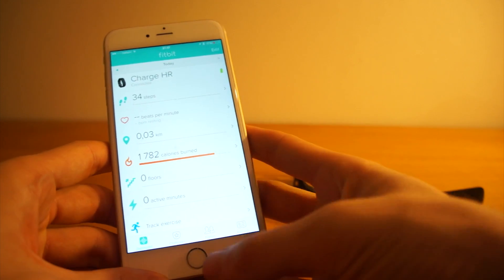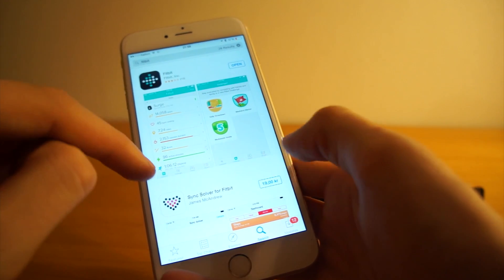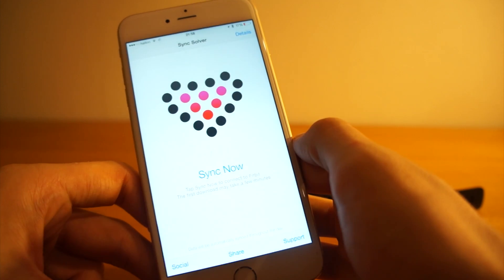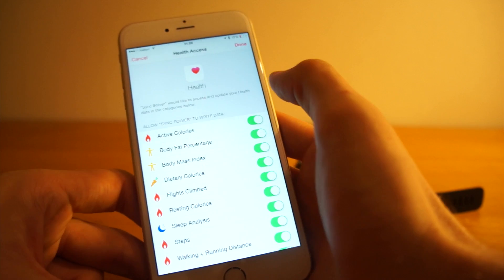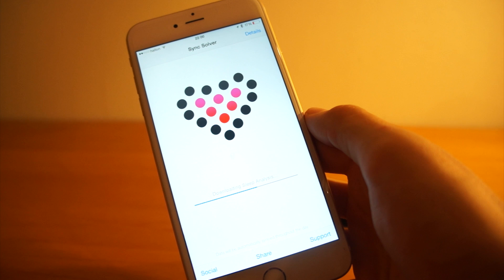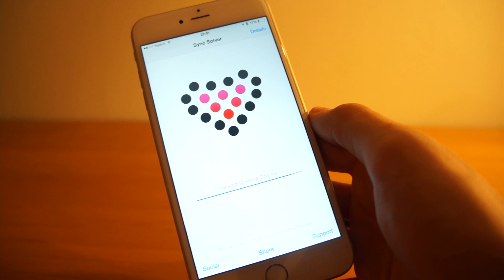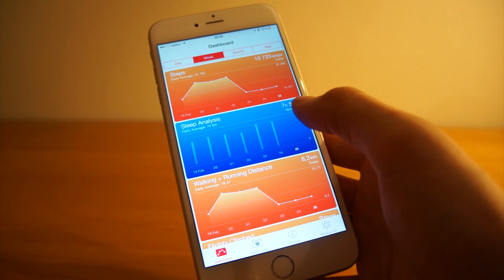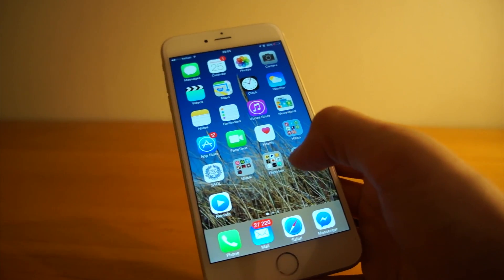Sync Fitbit with iOS Health App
If you have a fitbit and want to sync it with your iOS health app - there is a way! Follow the instructions in the video to get it done! It works like a charm!

Transcription of the video:
Now that I finally got a Fitbit, of course I want to get the data from the Fitbit into the health kit app that is in my iPhone. After all, I've been using the health kit for a while and I kind of like the data that you get here, you get in a very nice overview. And on a monthly basis, you can see all your steps, all your flights, your heart rate monitors. And since you get so much data from the Fitbit and it makes a lot of sense to get this data into the healthcare dashboards. But you can’t do that because there's no way to connect the Fitbit, there's no way to connect the app to health kit. There's no way to connect and the online version, like where you log into your account to your health kit. Until now that there's a fix for this issue.
So if you go to App Store and you search for Fitbit. After the Fitbit official app, you will see the sync solver for Fitbit. This app is about two or three dollars but it will grab the data from your Fitbit account and it will shoot it straight into the healthcare app.  So now I will just buy this app and let's see if it works out. Alright, it downloaded really quickly and let's open it. Here we have “sync solver would like to send you notifications” and I will allow that for now. Then it says, “tap sync now to connect to Fitbit. The first download may take a few minutes.” So I say, tap now - In order for this app to work correctly must allow both read and write access to each data type in Health that you want to sync.” Continue, I say. Then I want active calories, I want, I just pick them all. Better all than missing some, I think. I'm not that well aware of how this stuff is working, I'm just trying it out more or less. Okay, I press done and then it opens up a browser window, I think. Yeah, it opens up a browser window and it wants me to enter my data for my Fitbit account. So I will jump out and enter my data.
Alright I'm back here and I enter my data, I will push allow and then let's see what happens. It now says downloading steps, downloading flights climb, downloading walking Plus running distance, weight fat percentage, body mass index, sleep analysis, dietary calories, resting calories, active calories. Also in the bottom there, it says data will be automatically synced throughout the day, so this download is just something that you have to do once. And then this will sync your Fitbit data into health kit all the time and you don't have to go through this process which could be pretty time-consuming and more than that pretty hard to remember I think. Remember to sync is quite a hassle. Okay, downloading active calories took a while which was weird because there's basically no data.
And sync complete, “glad to have your Fitbit data and health don't forget to rate us in app store.” I won't right now because I have no idea how this works it. Now says last synced, on February 25th at 10:00 p.m. and 3,288 data points and data will be synced throughout today. So I will go back into my health get up and I will see if there is any data here that I can look at. Let's see now, since this is recording my data and from not using the Fitbit, it will be a little bit hard for me to know now whether this data matches the Fitbit data or not.  I'd actually just have to use this a little bit more and see how it works and then maybe do a follow-up video.
But from what I heard it should work pretty handy as you don't need to get into the app all the time to do things, it will just sync all the time. Then, I guess, I could just continue using the health app and I should probably turn it over to collecting the steps from the Fitbit instead of collecting them from the parameter in the app, I'm sorry in the iPhone.
So that was all for this video, I hope you enjoyed it. If you have any questions regarding this or anything else, please ask them in the comments below. Have a nice day.